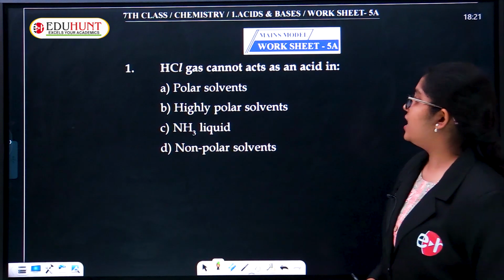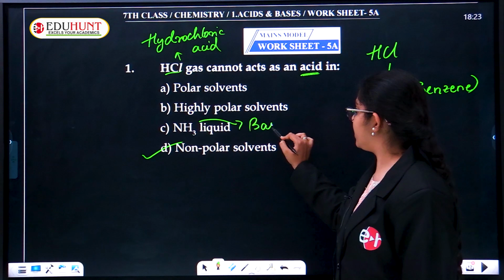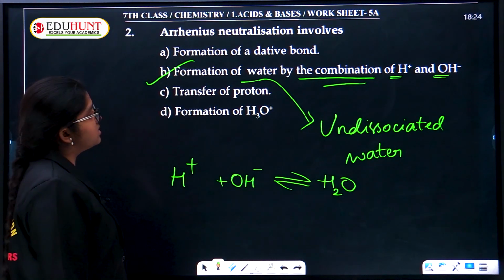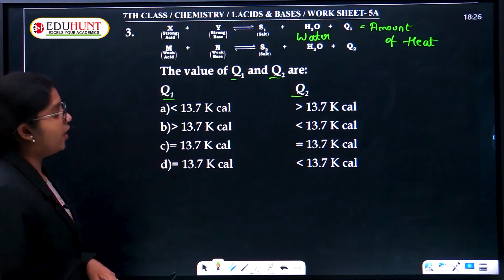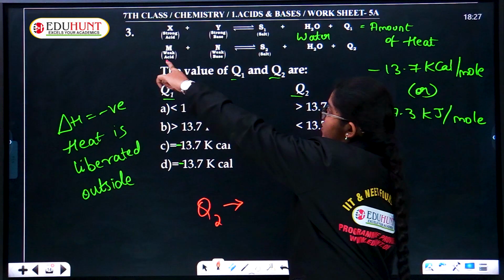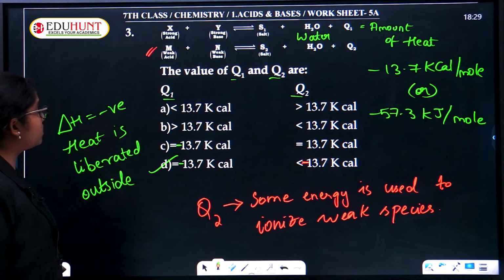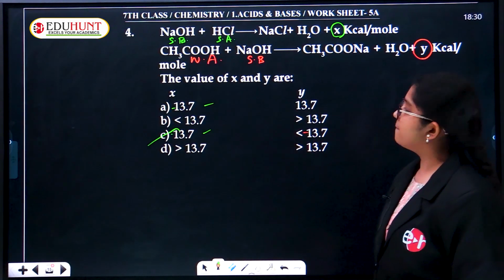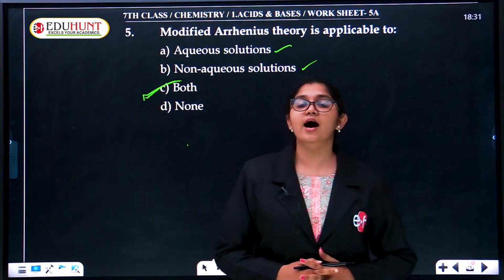34. WORK SHEET - 05A ( 1 TO 5 ) / ACIDS & BASES / 7th CLASS / CHEMISTRY / CEAM